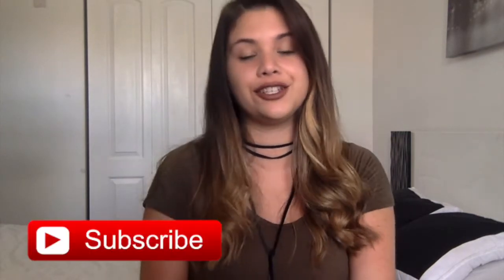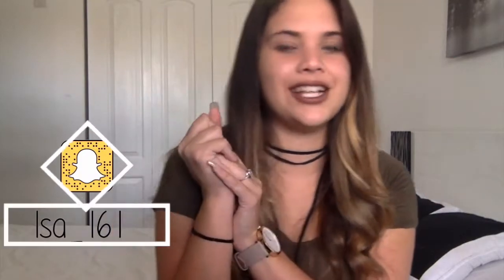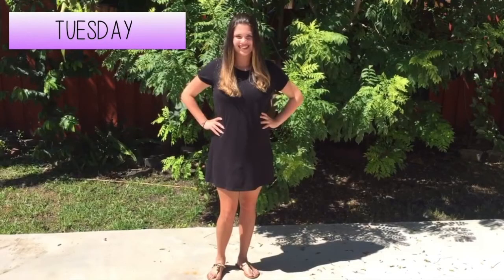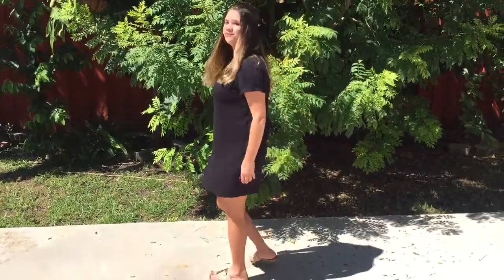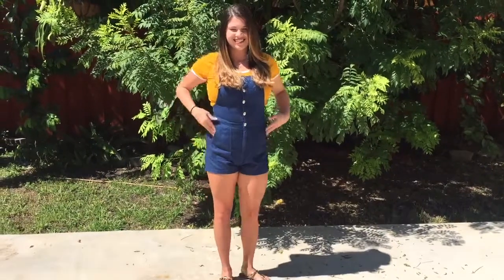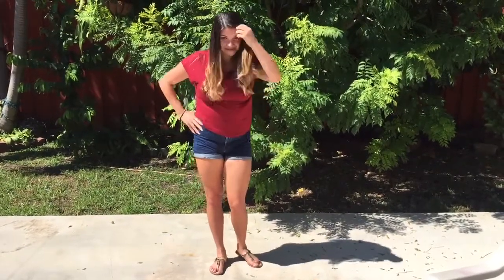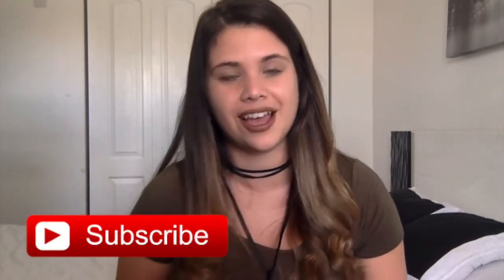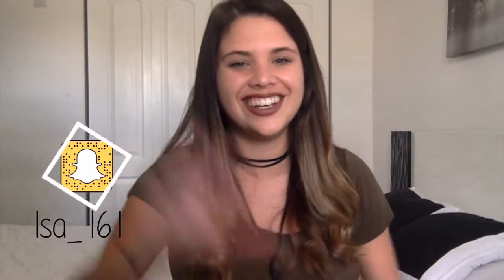Back To School Outfit Ideas| ISAFASHIONISTA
*OPEN THIS FOR A BIG HUG!*

This video is about back to school outfit ideas,  Mon-Friday and i got to say where all the clothes are from..!! I LOVE YOU GUYS SO MUCH!!

SEE YOU IN TWO WEEKS!!

Hi! I'm Isabel Gonzalez to you guys I'm Isa and my channel is going to be about Beauty, Morning Routes, DIY Project, Room Decor,  Lifestyle, Fashion, and much more!!! I hope you have a amazing day and I love you all !!